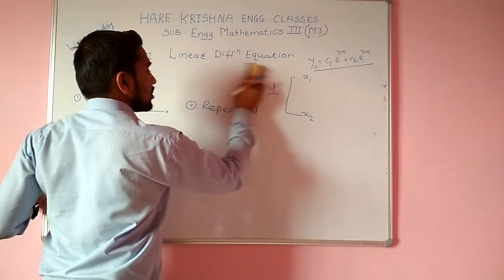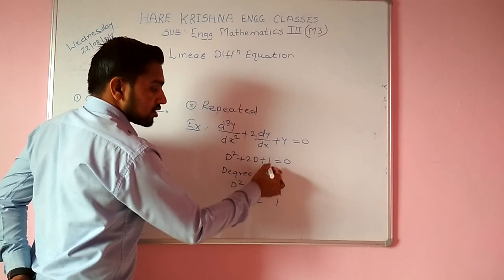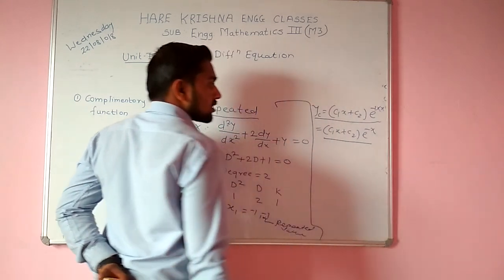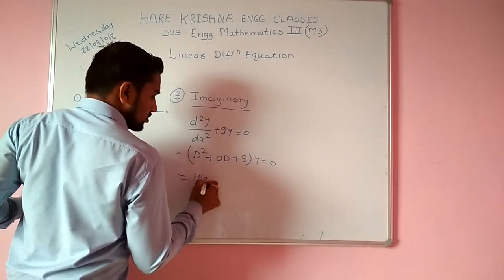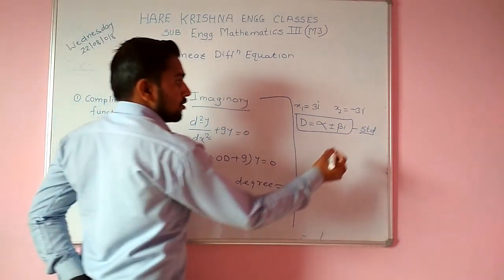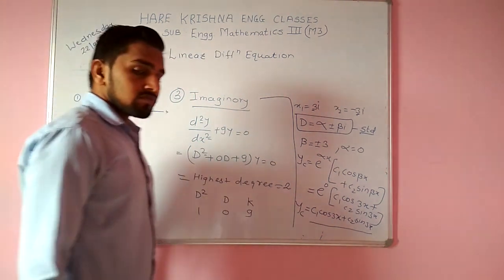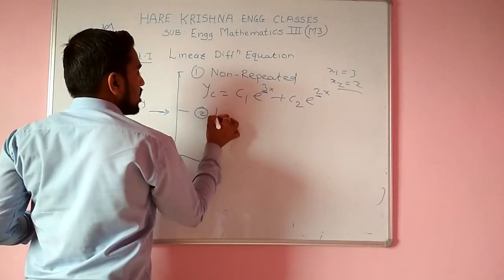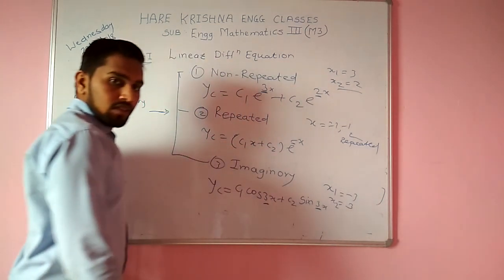M3, Engineering Mathematics 3,Pune University Second year engineering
Linear differential equation, Unit - 1,Complimentary functions